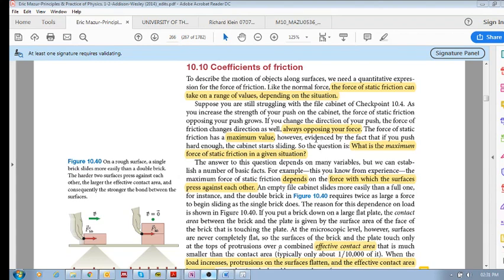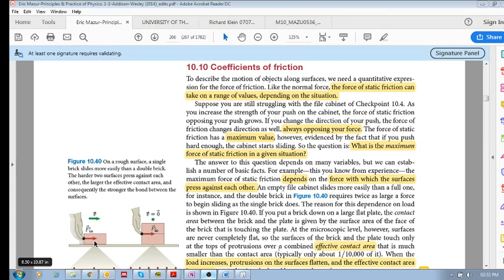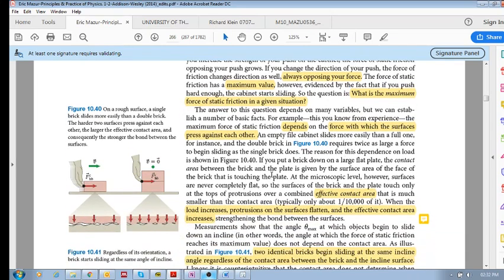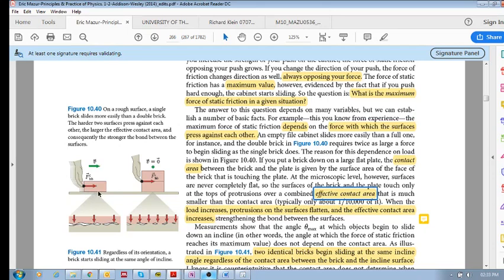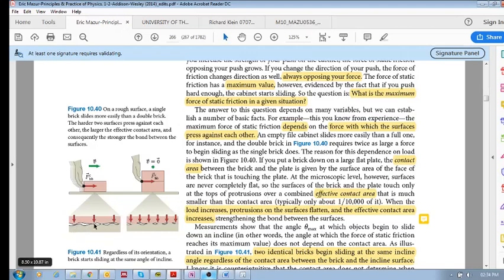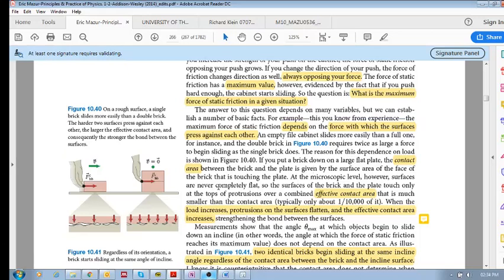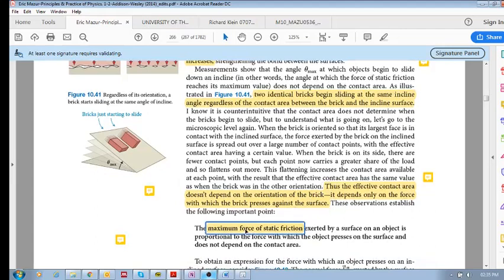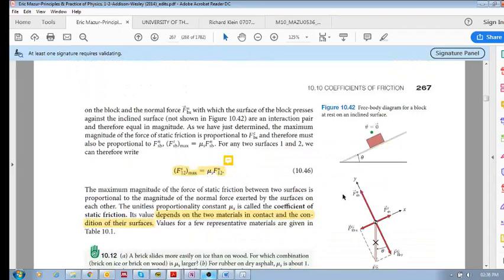Chap 10.10 - Coefficients of friction (a)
This video discusses the motion of objects along surfaces.